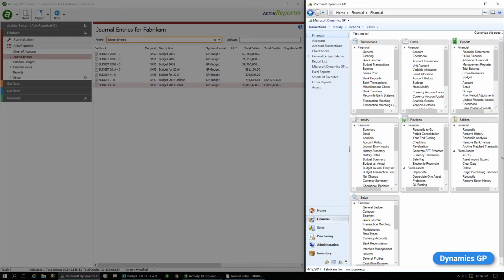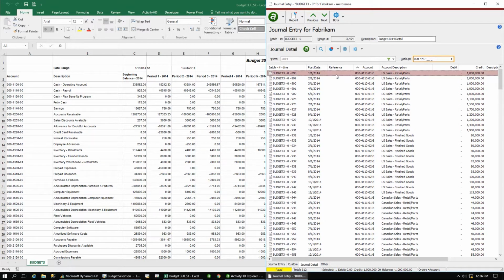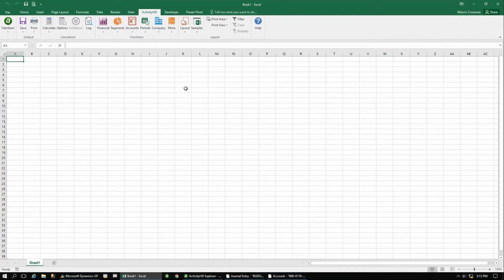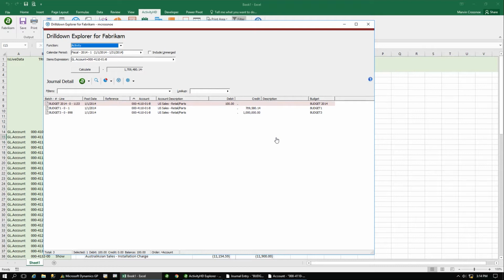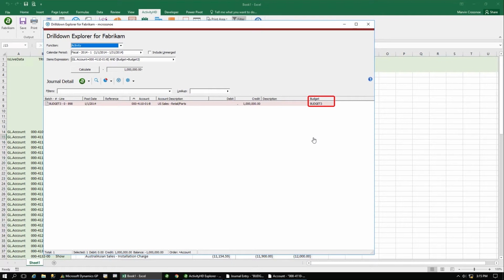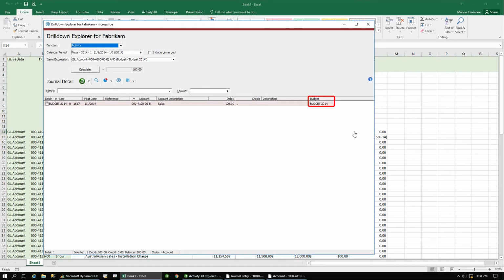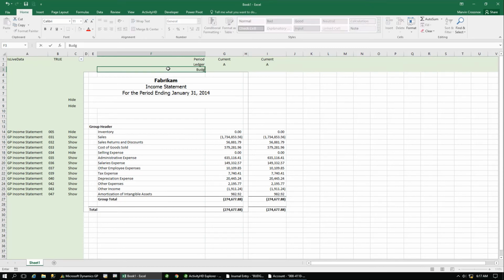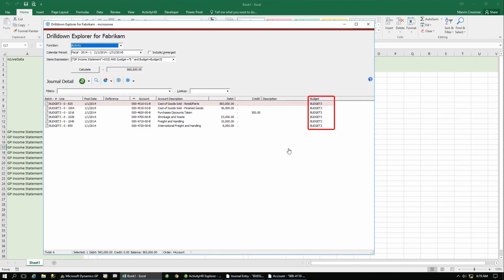ActivReporter - Multiple Budgets | AccountingWare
How to pull specific budget data from Dynamics GP.